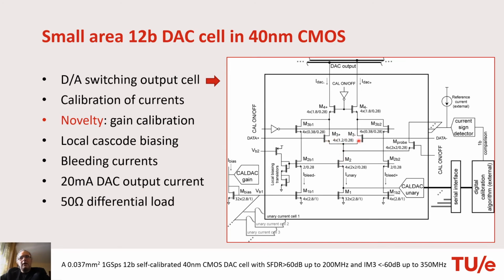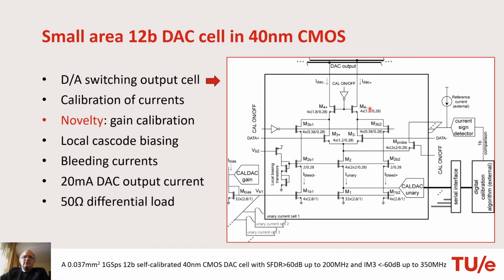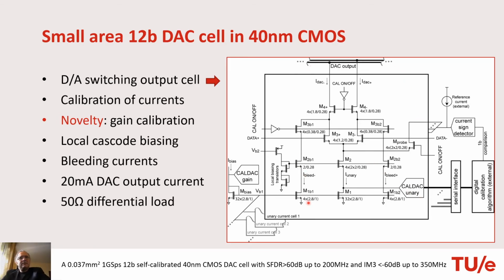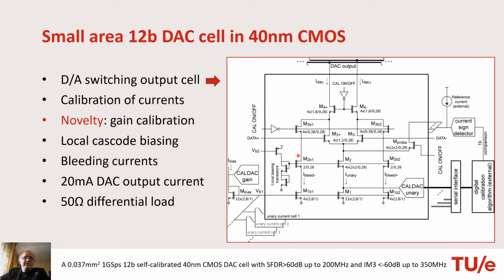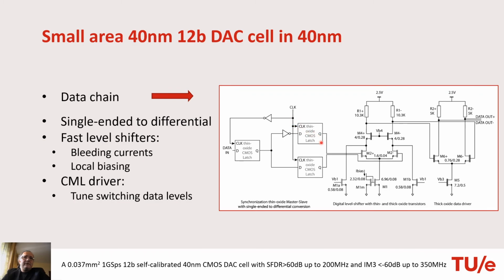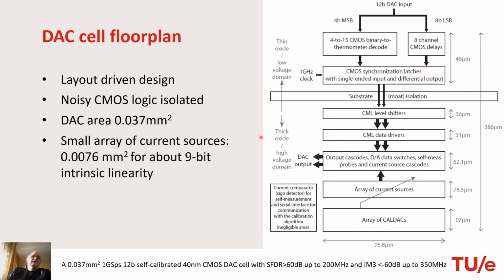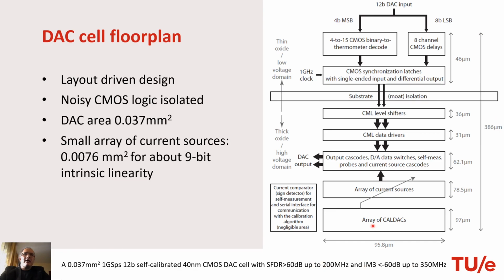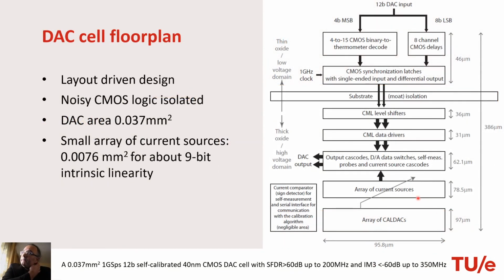ECCTD DAC part4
This video presents the transistor-level design of a high-speed, small-area, self-calibrated 12bit DAC.